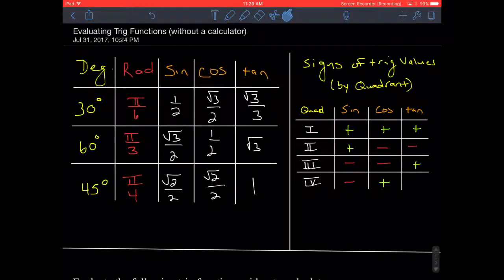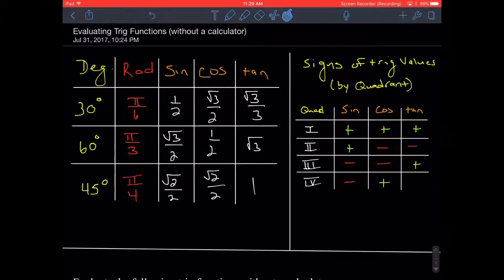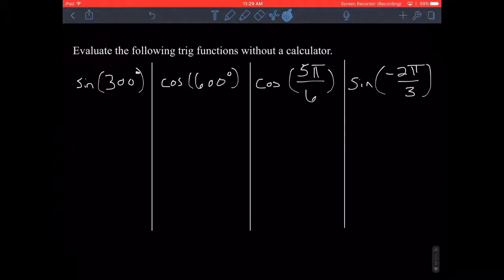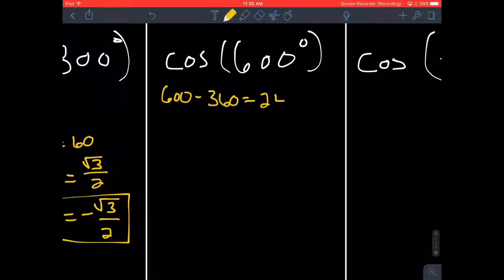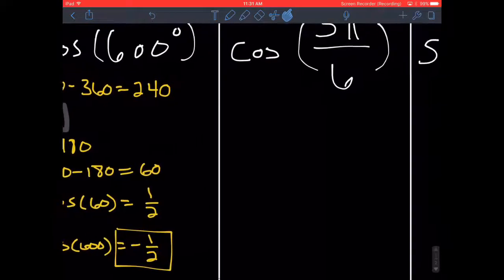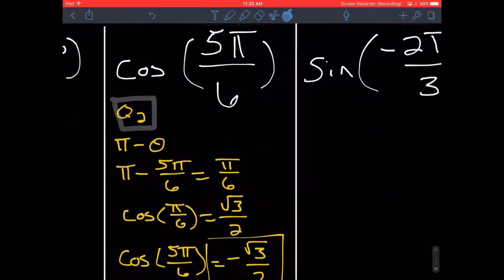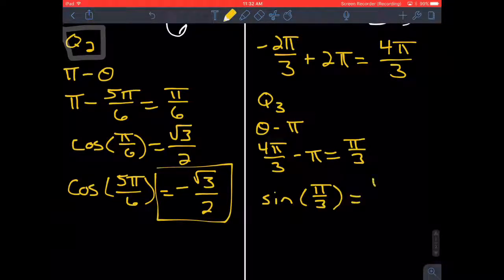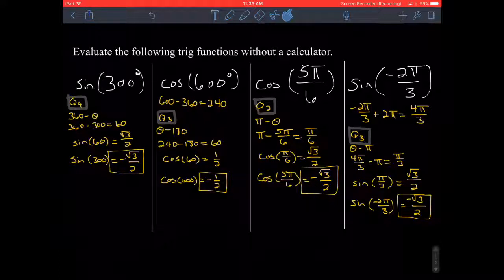Evaluating Trig Functions (without a calculator)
A quick tutorial demonstrating how to evaluate key Trig Functions without a calculator.